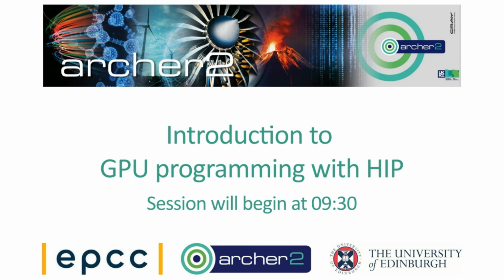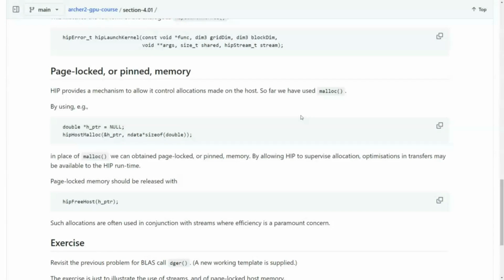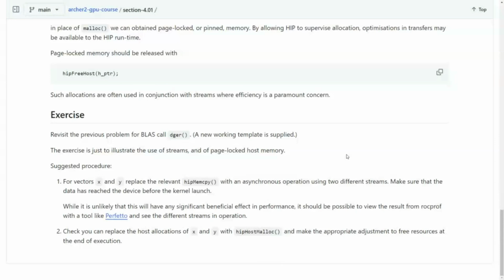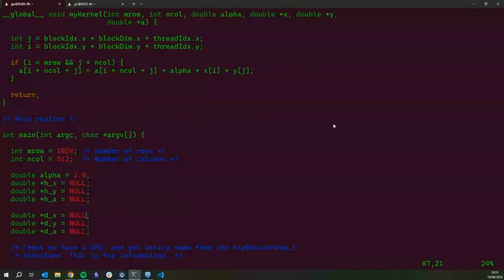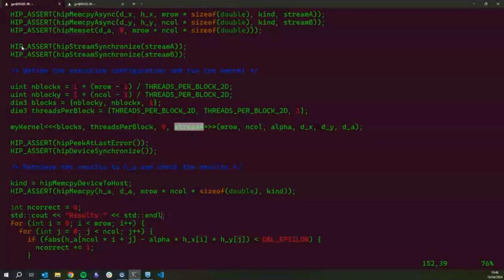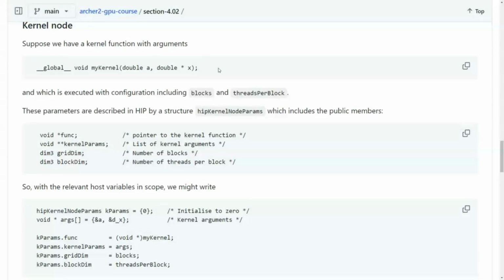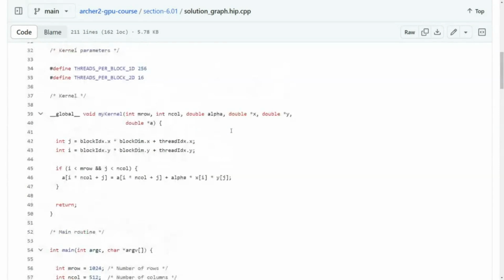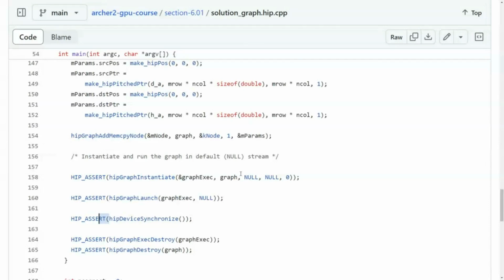ARCHER2 Introduction to GPU programming with HIP - Session 3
This short course will provide an introduction to GPU computing with HIP aimed at scientific application programmers wishing to develop their own software. The course will give a background on the difference between CPU and GPU architectures as a prelude to introductory exercises in HIP programming. The course will discuss the execution of kernels, memory management, among other topics.

The course will not discuss programming with compiler directives, but does provide a concrete basis of understanding of the underlying principles of the HIP model which is useful for programmers ultimately wishing to make use of OpenMP or OpenACC. The course will not consider graphics programming, nor will it consider machine learning packages.

Note that the course is also appropriate for those wishing to use NVIDIA GPUs via the CUDA API, although we will not specifically use CUDA.